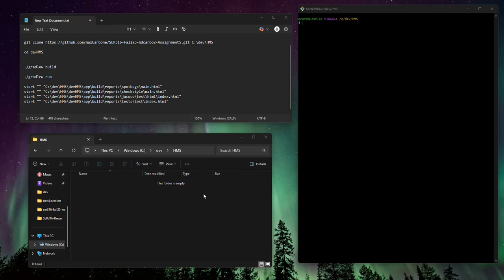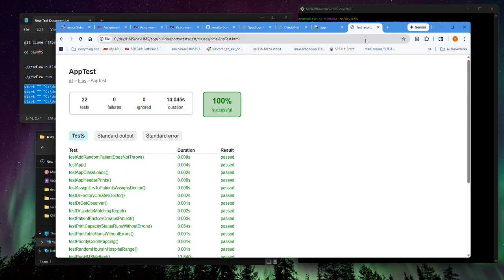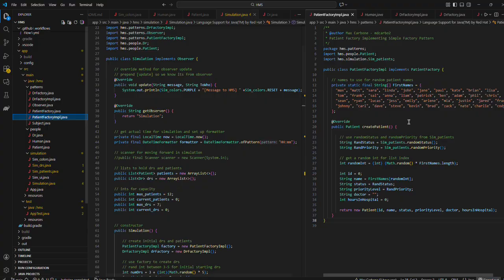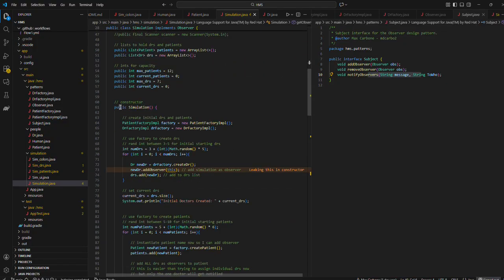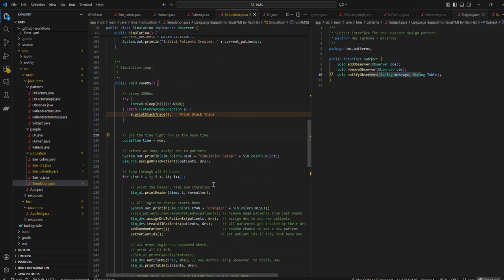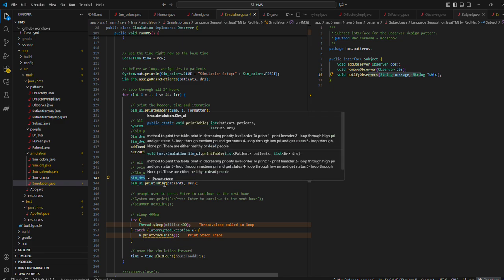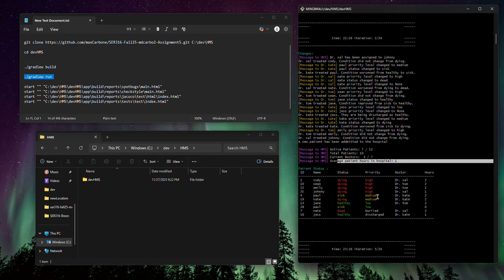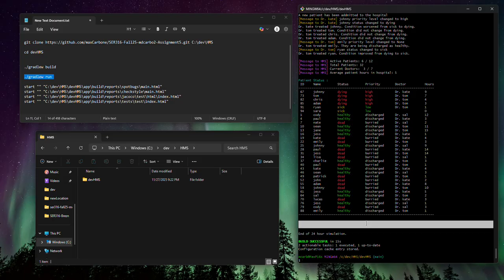SER316 Assignment 5 mdcarbo2 HMS